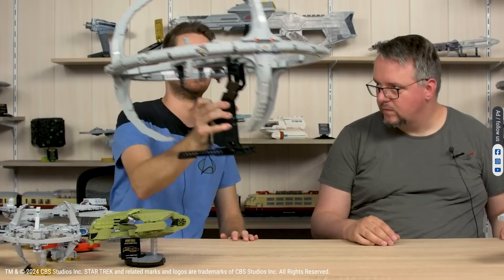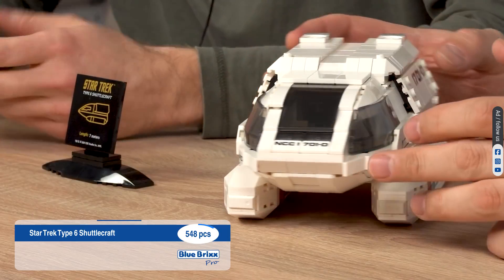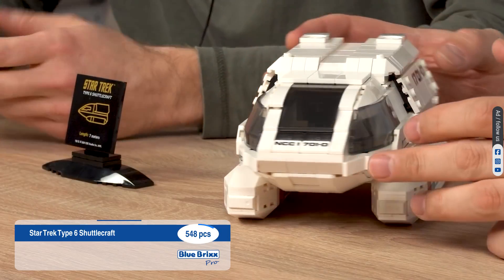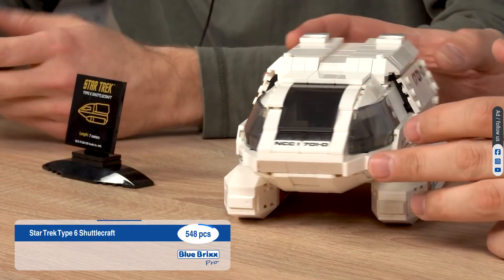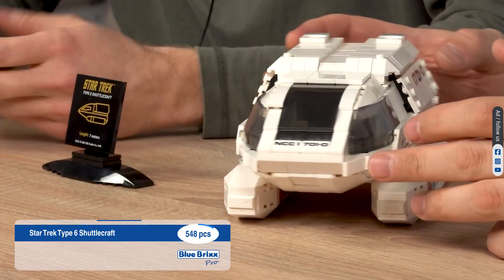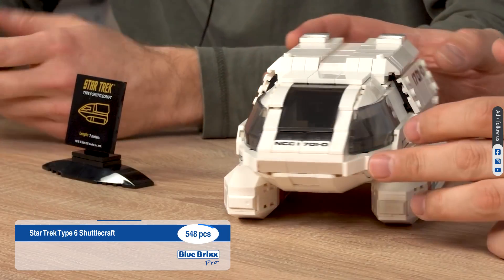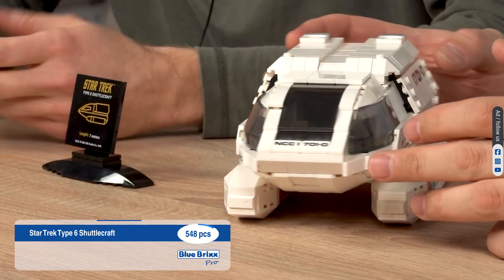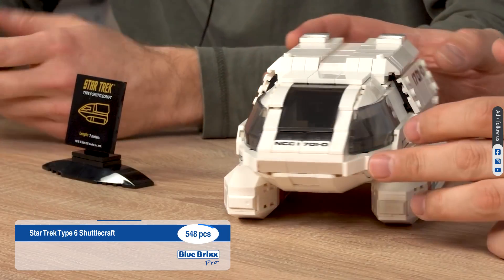Star Trek Display Models by BlueBrixx - From Brick Built Starships to Space Stations - All Sets!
🚀 All Display Models from the official Star Trek collection by BlueBrixx 🚀

Welcome to a special edition of BlueBrixx Pro Flashback, where we journey through the Star Trek Universe like never before. Dive into a world of brick-built wonders, featuring the largest and most detailed starships, shuttles, space stations, and unique collectibles, all designed for the ultimate adult fans of bricks.

🌌 Featuring in This Showcase: 🌌

🛸 Starship Spectacles: Experience the awe-inspiring scale and detail of our premier starship models.
🚀 Diverse Shuttle Sets: Explore the variety and craftsmanship of the Star Trek fleet in minifigure scale.
🖼 Unique Brick-Built Painting: Admire a special artwork that encapsulates the Star Trek ethos, one brick at a time.
🌐 Iconic Space Station: Discover the strategic and diplomatic core of the Star Trek universe, recreated with unmatched fidelity.
🎖 Authenticity Guaranteed: Delight in models that are officially licensed, ensuring true-to-source accuracy and quality.
🔍 Exclusive Insights: 🔍

Get a behind-the-scenes look at the creative process, the challenges faced, and the enthusiasm that drives the creation of these iconic collectibles. This is more than just building models; it's about immortalizing the Star Trek saga in brick form for fans and collectors alike. @BlueBrixxInternational

Don't miss out on future showcases, behind-the-scenes content, and more amazing brick-built wonders.